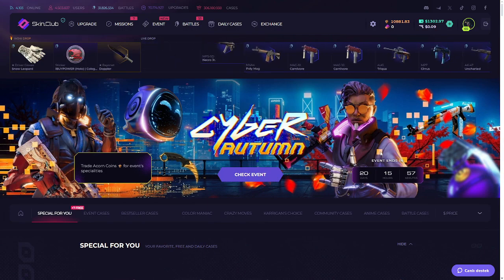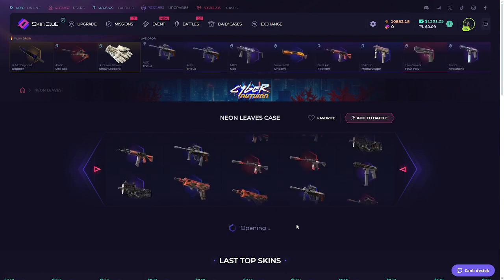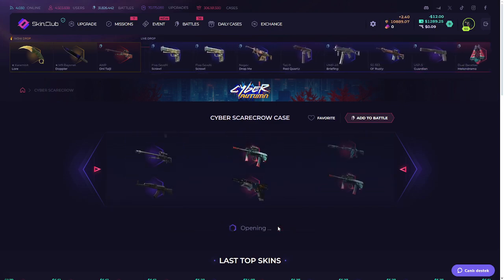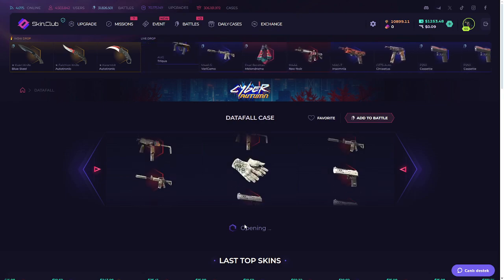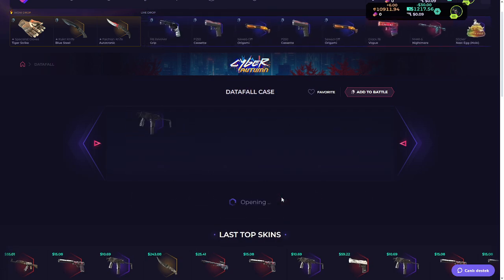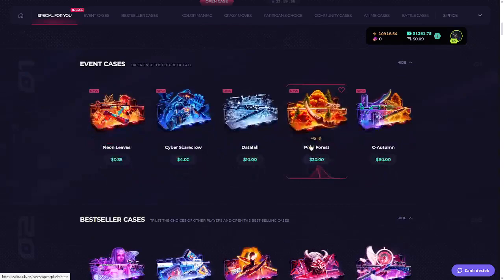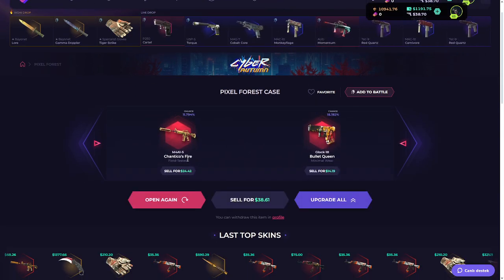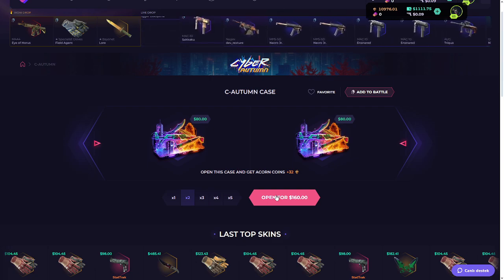WE TRY 20X MASSIVE UPGRADES TODAY.. LOOK AT THE RESULT? (Skin Club Promotion Code 2024)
CONTACT ADRESSES
  👉                                   live:.cid.485558a8a95c7525             🔥